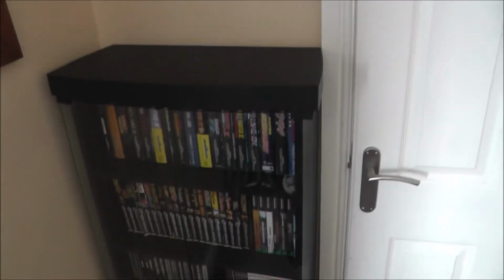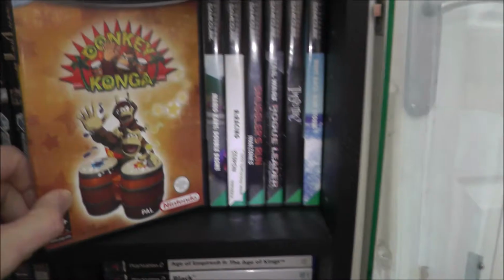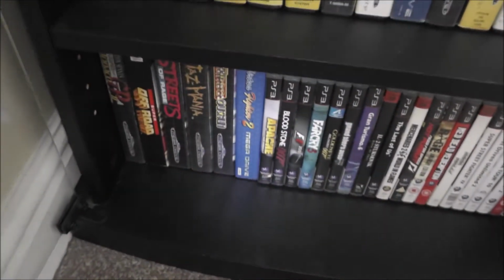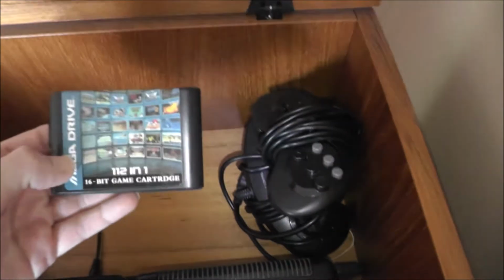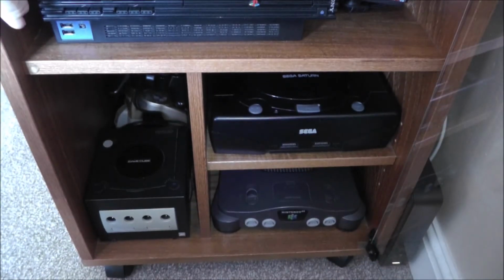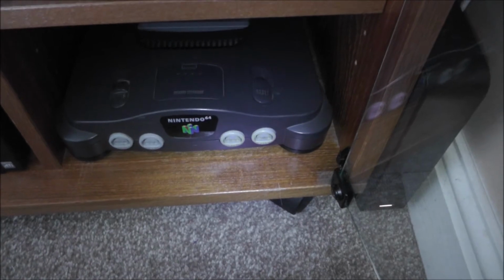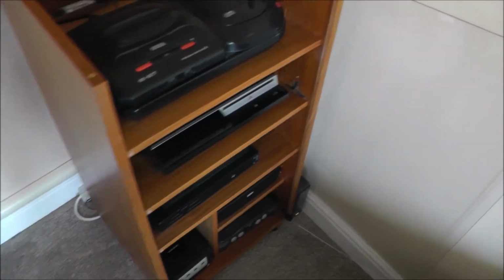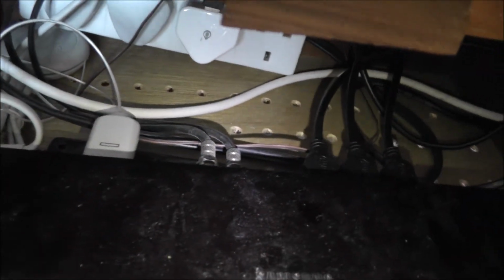Game Racer - My Console & Game Setup 2021 - Episode 25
A tour of my console & game setup in my living room.  N64 loose carts will be shown in a separate video.  Enjoy.